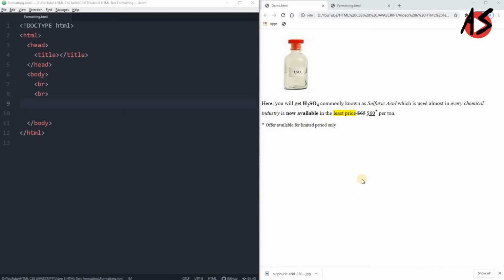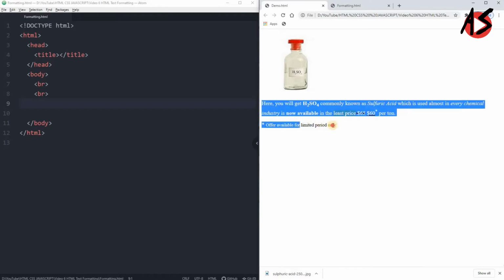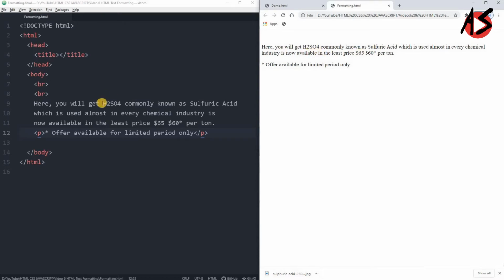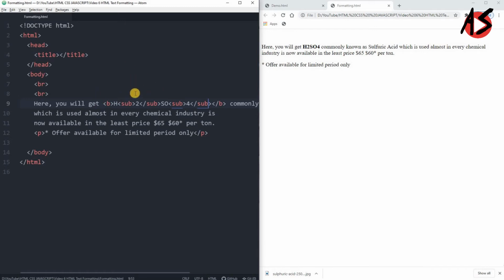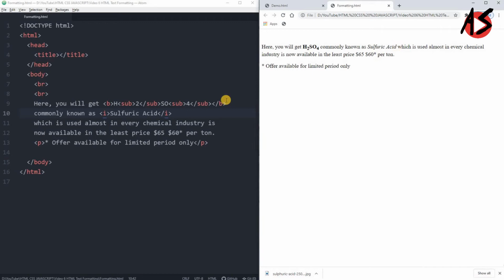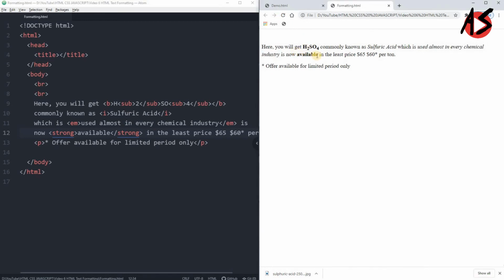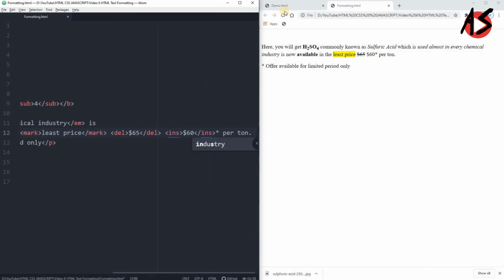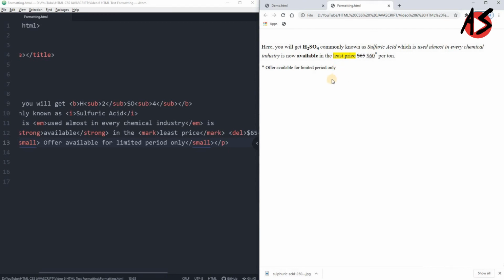HTML Text Formatting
Here we learn b and i tags for bold and italic text, strong tag for important text, em for emphasized text, mark tag to marking the text, small tag for making smaller text, del tag for deleted text, ins for inserted text while sup and sub tags for superscript and subscript text respectively.